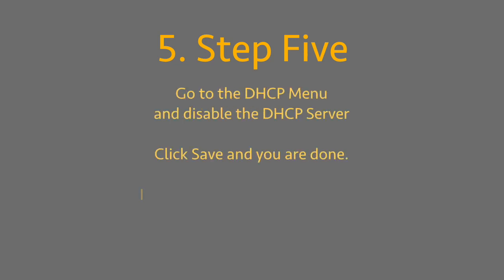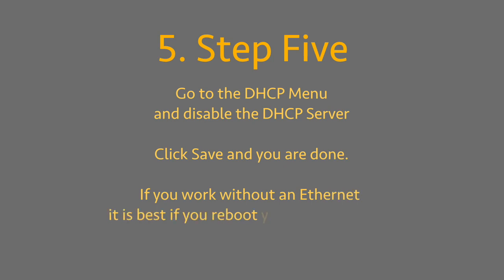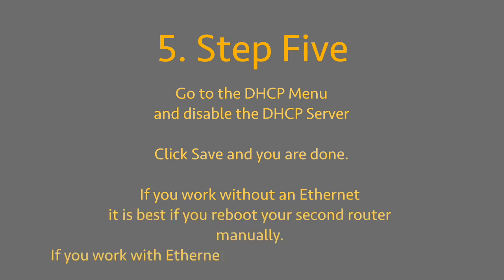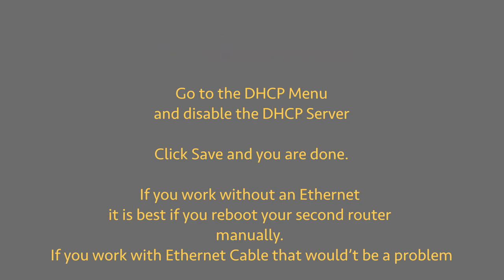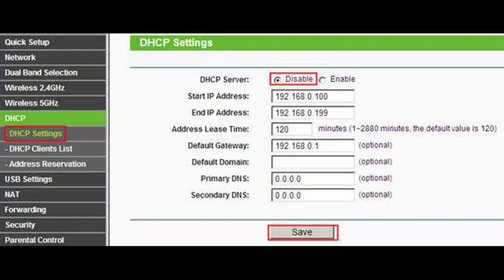Access repeater Wifi setup (WDS-Bridge) using 1 additional router (Extend your wifi)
How to make your spare router to be use as an access repeater / Wifi signal extender without any LAN cable. Free of Fuzz, no annoying cables on you home/office.

Main Router I use: Linksys E1200
Secondary router: TP-Link TL-WR740N

This is a non cable setup aka wireless done on OSX Sierra via web. Using Safari.

Warning:
The signal strenght from 1st router recieved on the second router must be moderate not weak to make this whole setupworks.

Munally reboot the second router if things glitches on the way, instead of saving via software.

IF you do this right, the speed will be the same with the main router.
Not split by half

Uthu Santuhan Channel Production | 2018

NOTE: Works Best if you can use a ethernet cable on the setup. Mine was ate by my puppies.